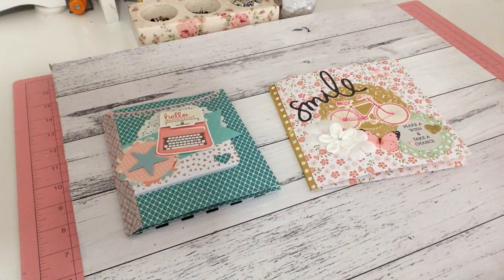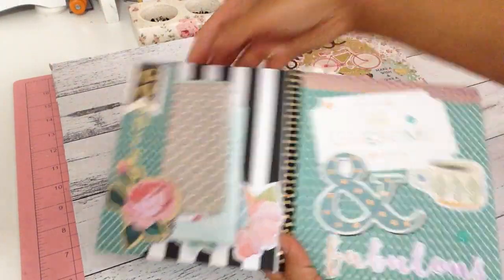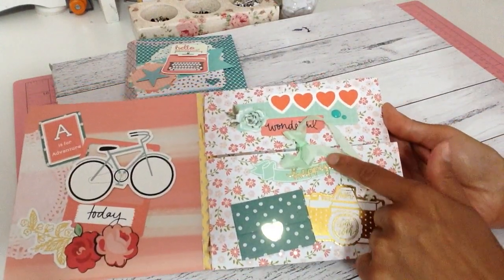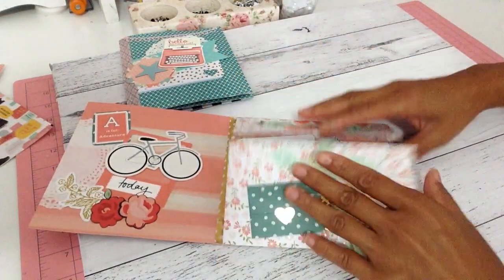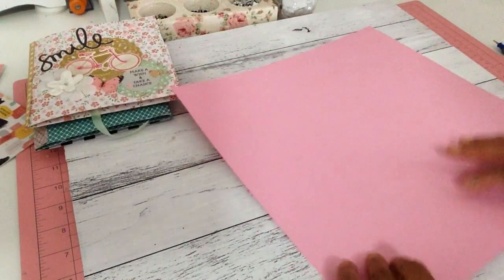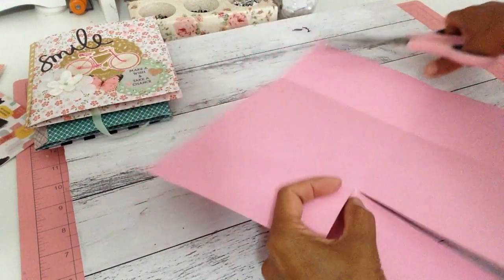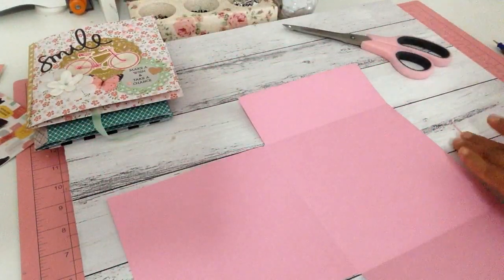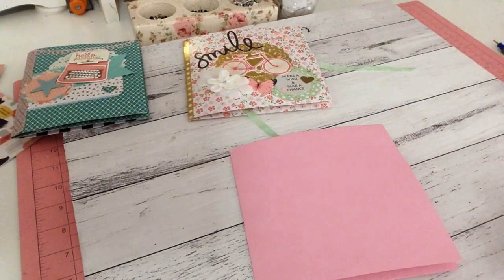Flipbook Style Base TUTORIAL #2 - Using One 12x12 Paper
Flipbook Style Base #2- Using 12x12 paper
Here is one way to create a flipbook using one 12x12 paper
Very easy and quick to make and then all you need to do is embellish, paper layer, and your note/letter and goodies

Measurements
On one side score at 2 1/2" and 8 1/2"
On other side score at 6"

Link :
Flipbook Base Tutorial #1

Mini Envelope Die